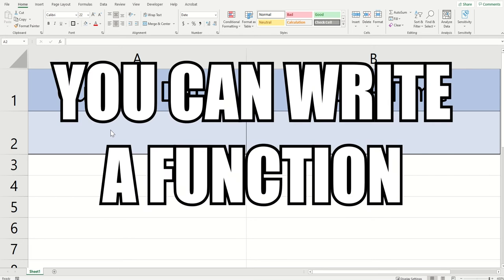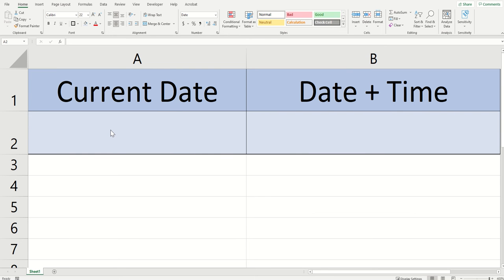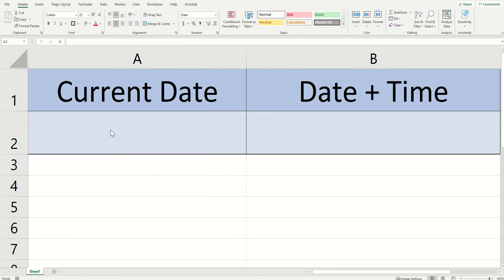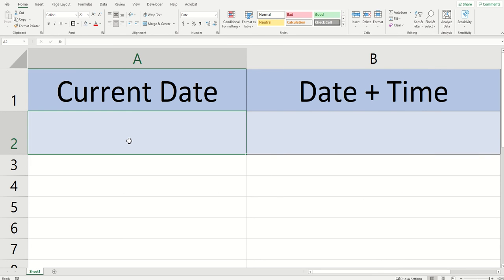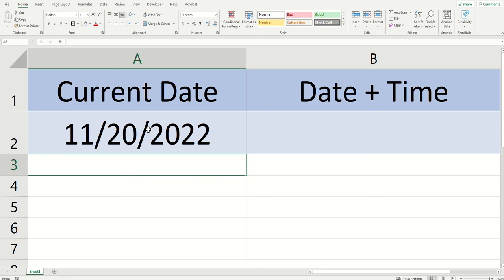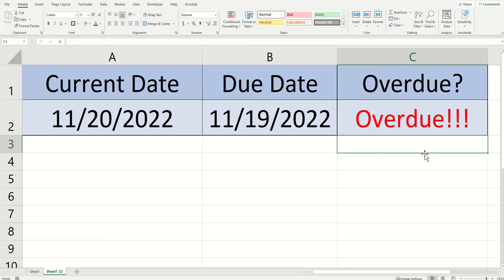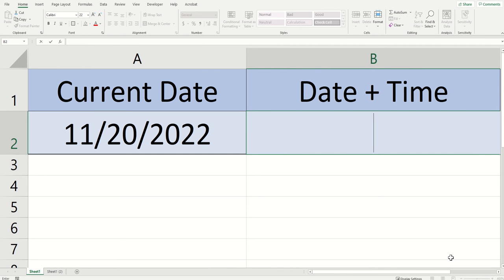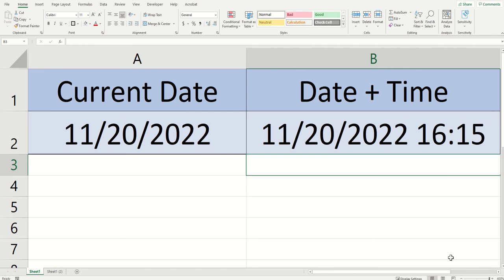How to get the CURRENT DATE AND TIME in Excel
When you pull the current date and time, you give yourself endless possibilities in your excel spreadsheet.

This beginner exceltutorial will take you step-by-step and show you how to use the date and now function in excel
You are going to be able to take these functions and generate spreadsheets that can tell you when a action is overdue or not and so much more!